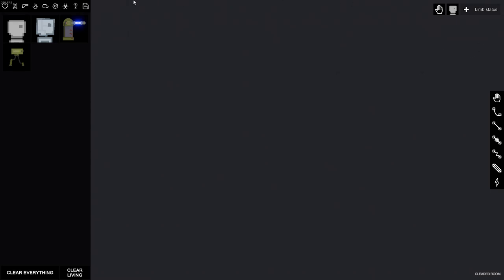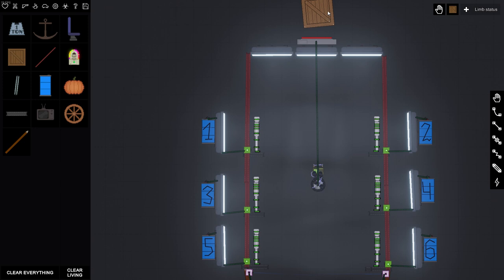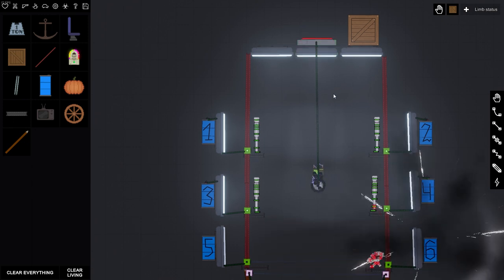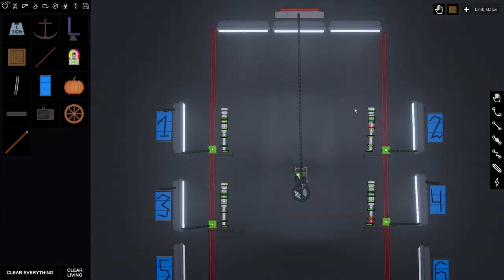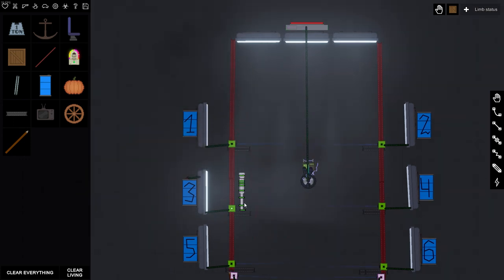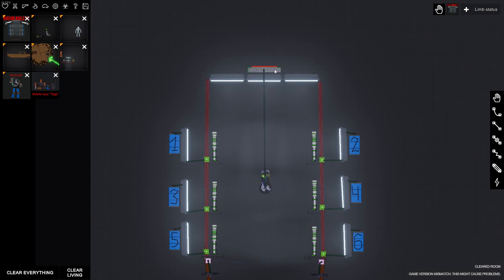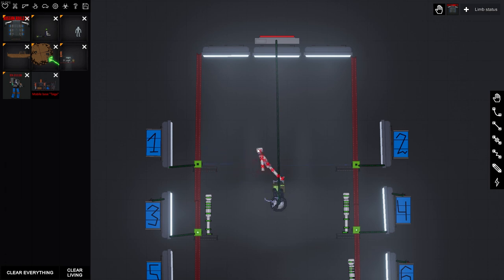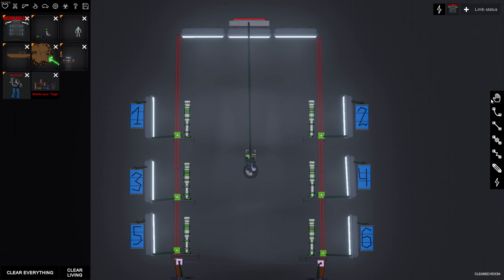People Playground RUSSIAN ROULETTE